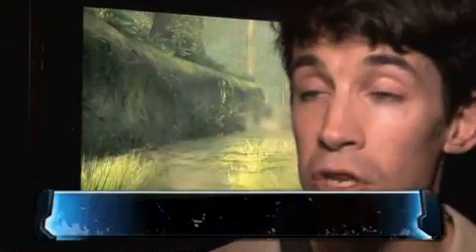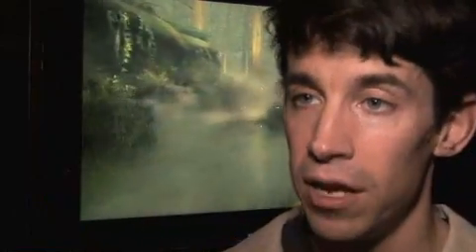Resistance 2 Gameplay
Resistance 2 Gameplay Ps3